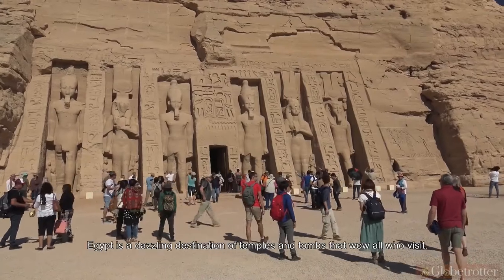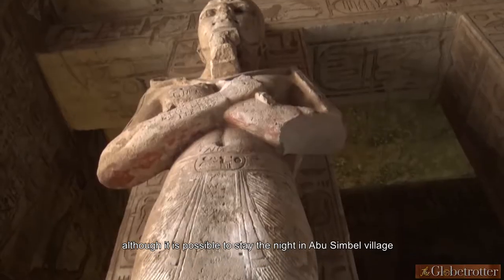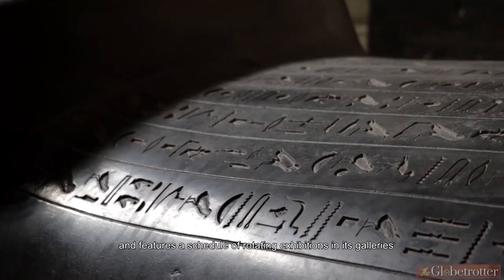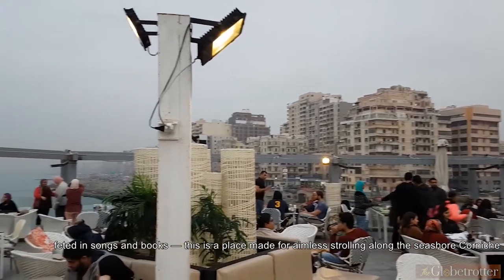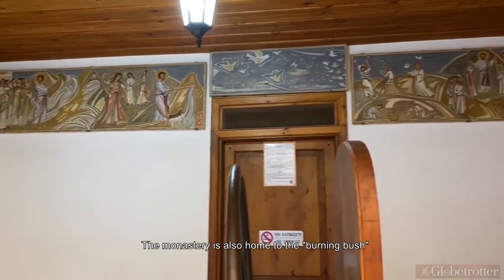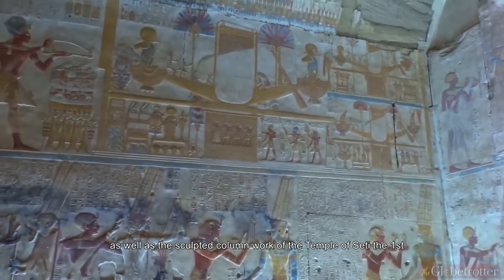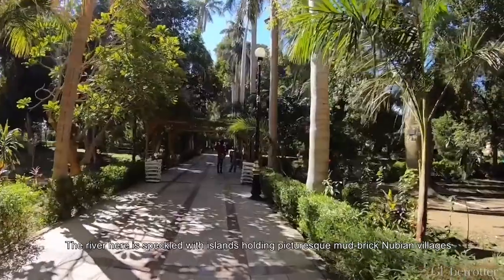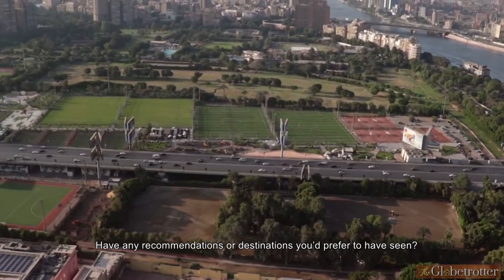Top 10 Locations To Visit In Egypt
Welcome to The GlobeTrotter, where today we will be looking over some of the must see locations during your visit to the ancient lands of Egypt!